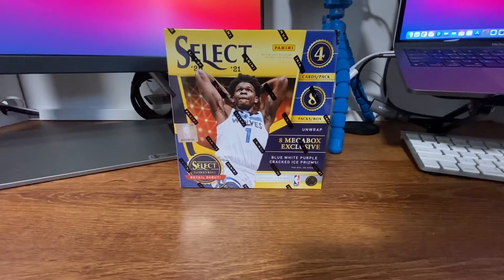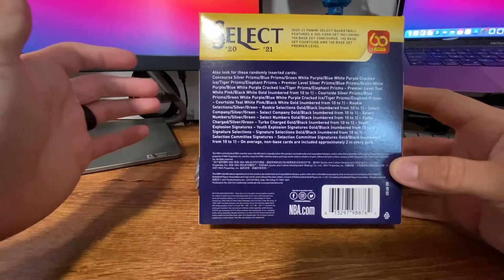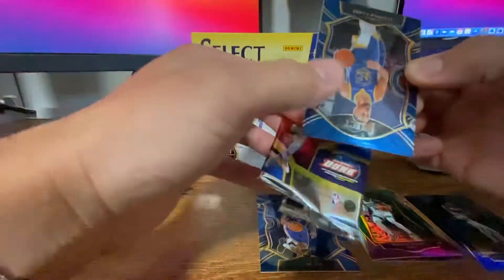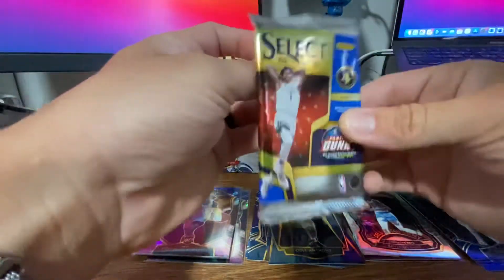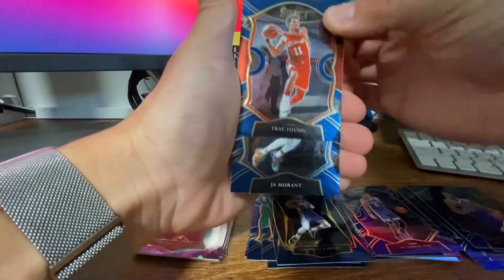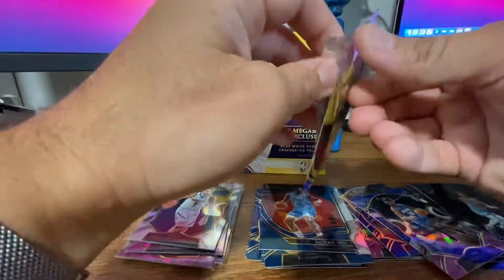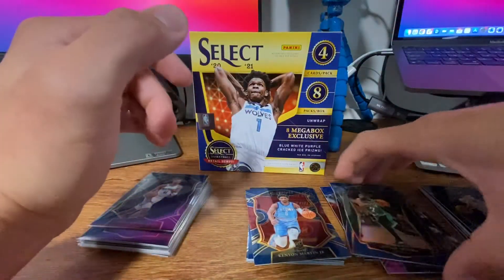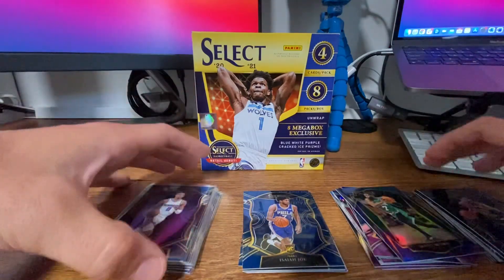RED WHITE GREEN CRACKED ICE! Unboxing 2020-21 Panini Select Basketball Target Exclusive Mega Box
The review of Select Basketball continues with the Target Exclusive mega box. Do I find another LaMelo? Spoilers...no I do not.